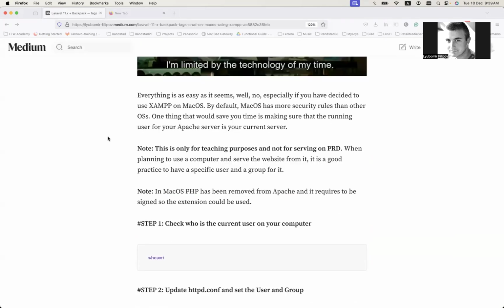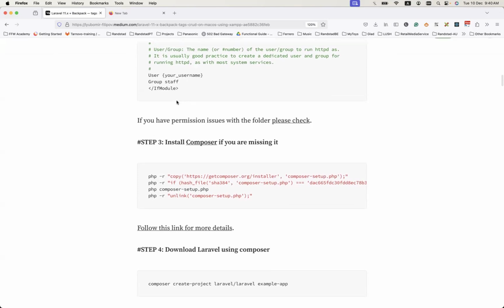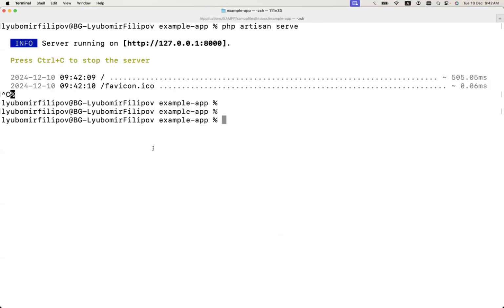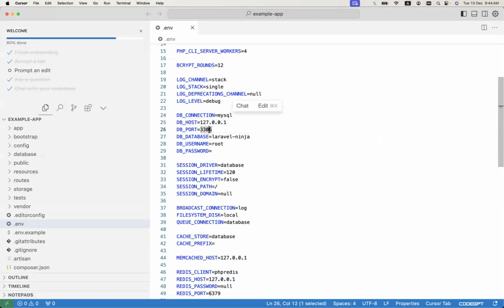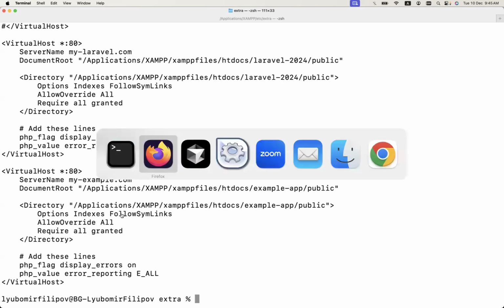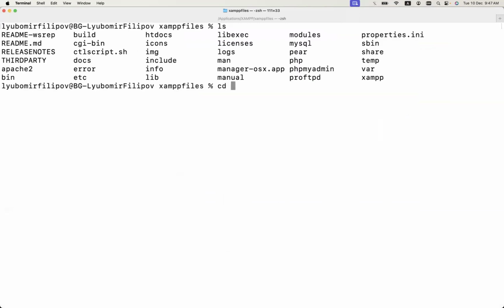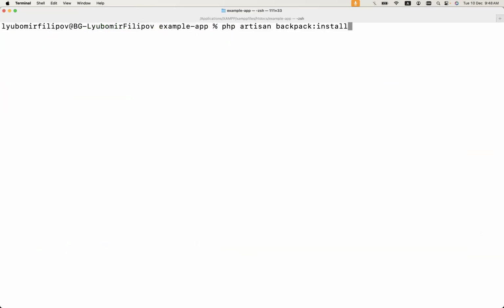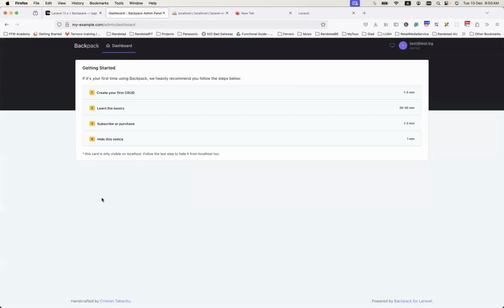Laravel 11.x + Backpack on MacOS using XAMPP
How to run Laravel 11.x + Backpack on MacOS. You need to have XAMPP and Composer installed in advance.

You could use this article as source if you need to copy/paste code